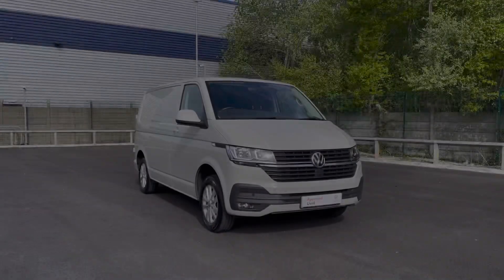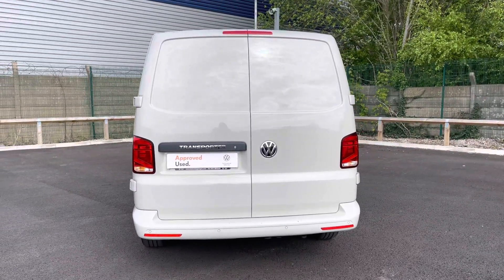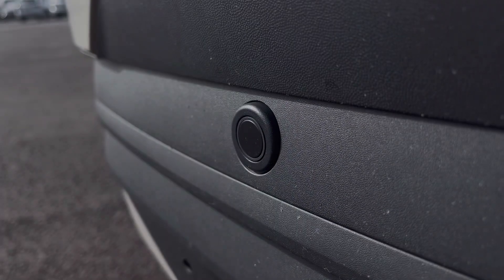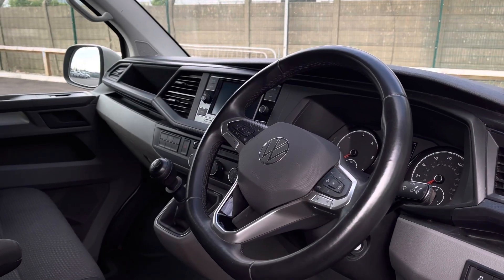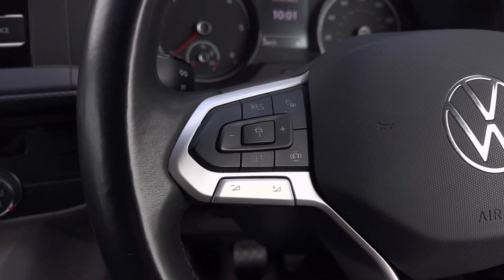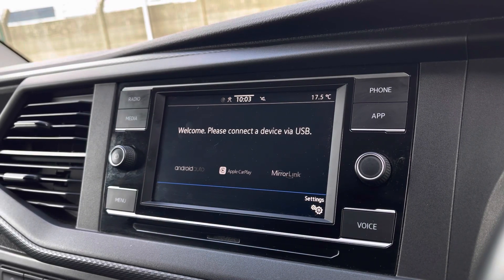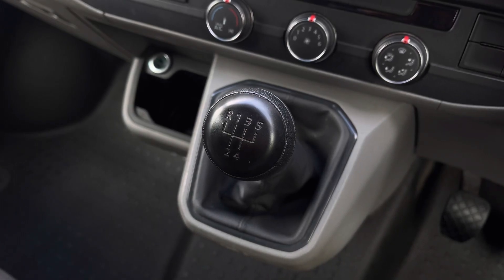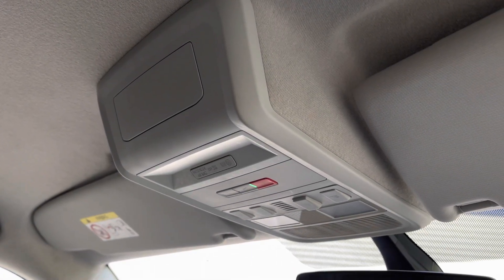Approved Used Volkswagen Transporter Highline T28 2.0TDI 110PS | Volkswagen Van Centre Liverpool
Check out this Volkswagen​​ Transporter Highline, currently for sale at Volkswagen

New Volkswagen
Fuel: Diesel
Paint: Ascot Grey
Transmission: Manual
Registration: DG22MSX